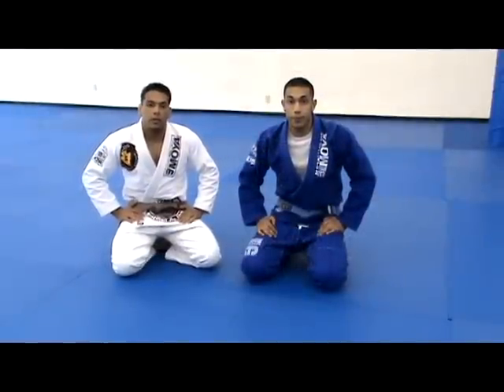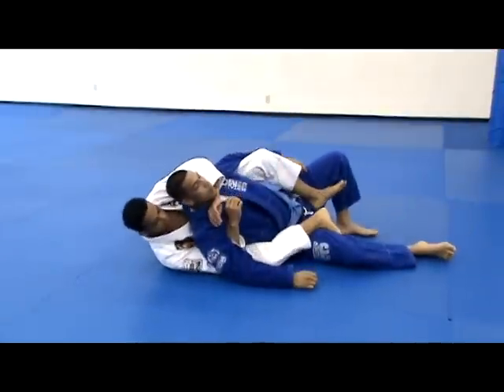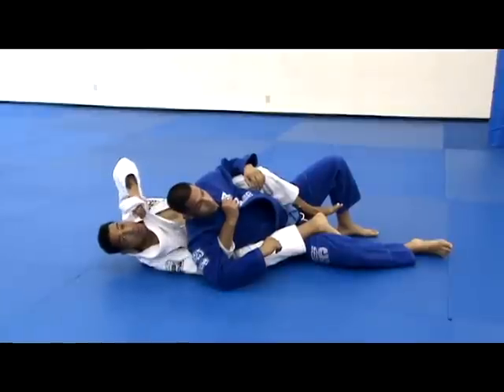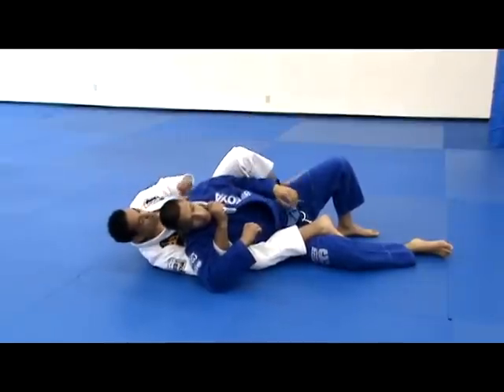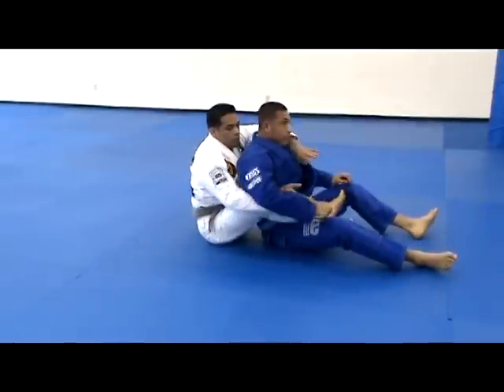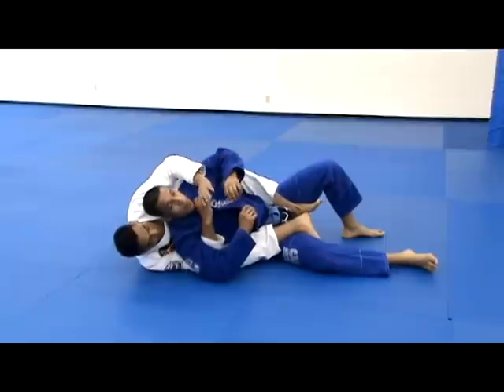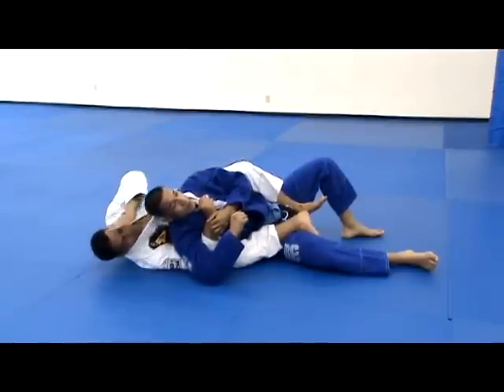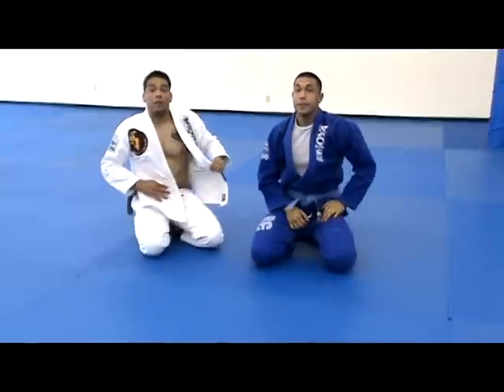Seat Belt Lapel Choke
Seat Belt Lapel Choke shown by Sergio Machado as used in competition (Pan Jiu-Jitsu Championships 2012).